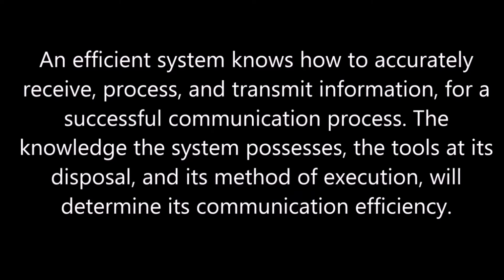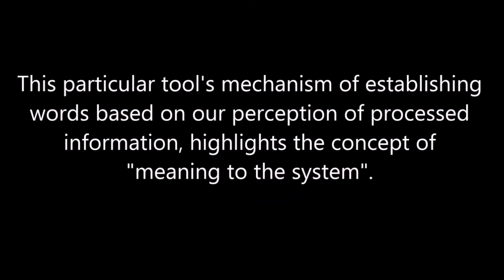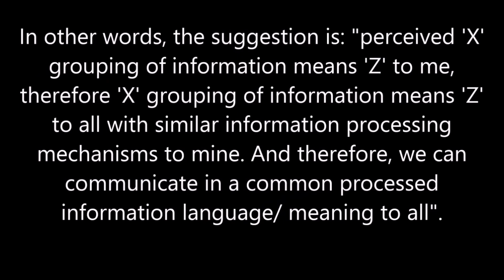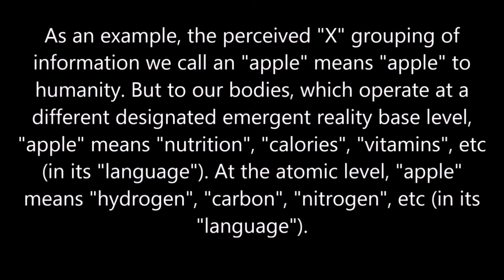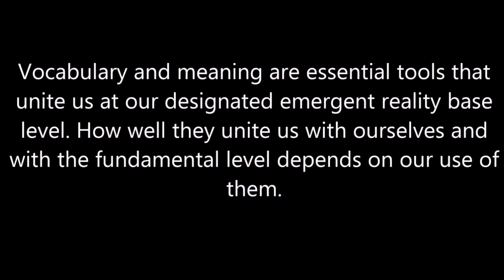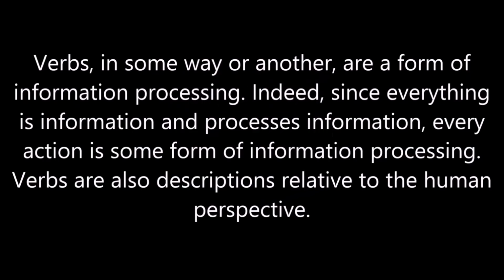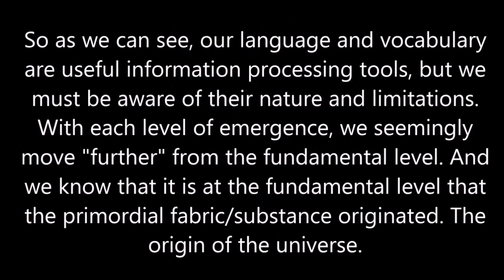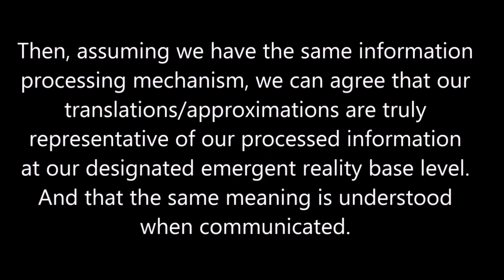Information Is Fundamental. (part 6/9)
Vocabulary is used to process information at the fundamental level, and bridge the communication gap between the fundamental level and our human emergent level.